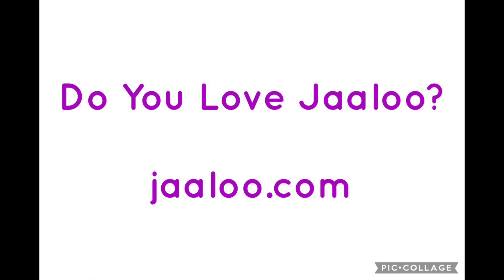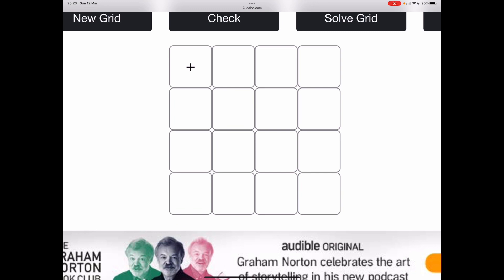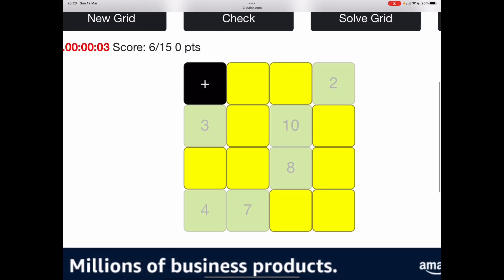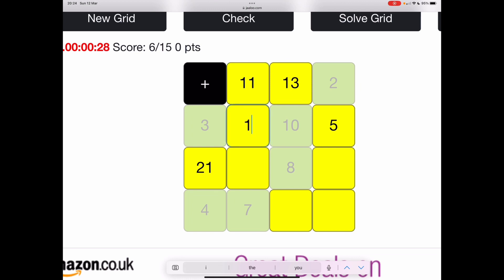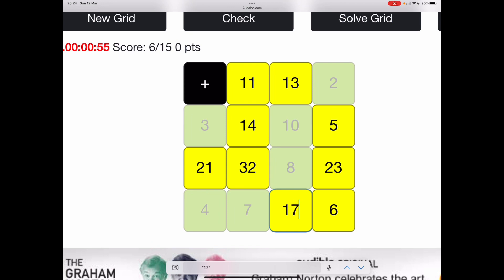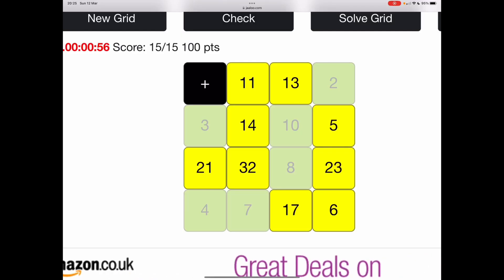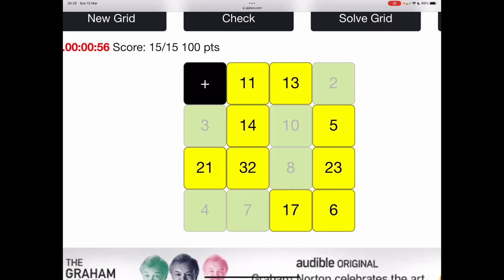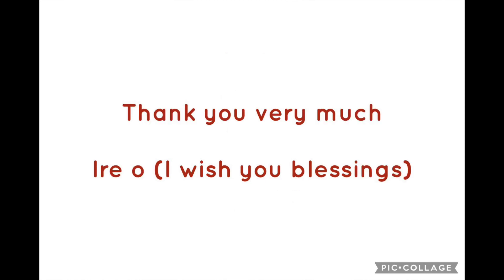Do You Love Jaaloo? - @JackLookman - Demonstration- 029A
Ire o (I wish you blessings)

Olayinka Carew aka Jack Lookman.

Jack Lookman’s Books

Jack Lookman- What are your thoughts? What is your mindset?